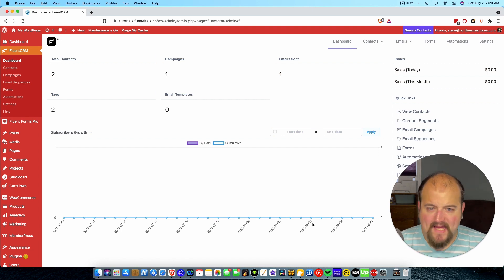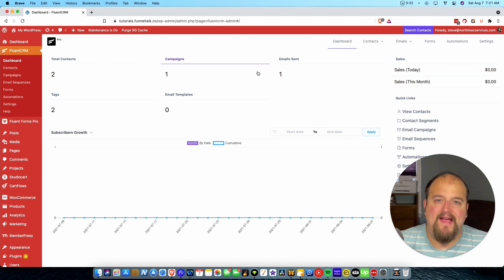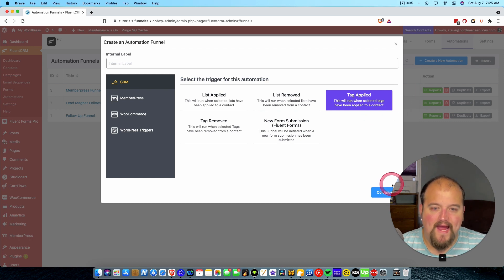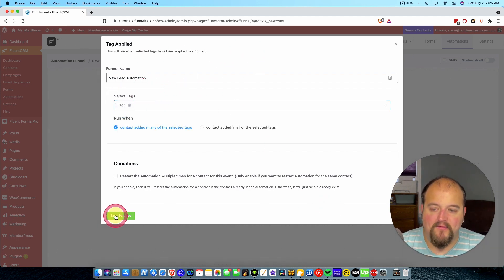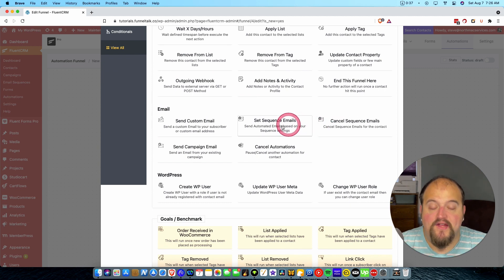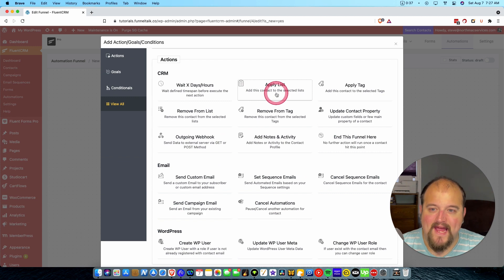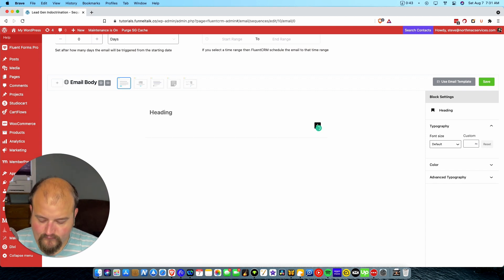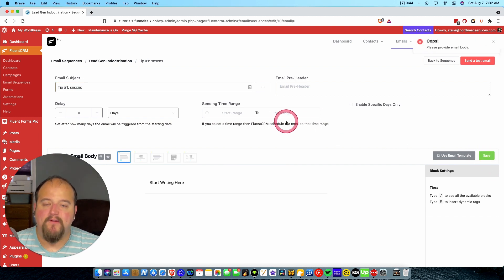How to Create a FluentCRM Email Funnel Up Funnel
Do you have an email follow up funnel in place? If you, and you're using WordPress, this email will tell you EXACTLY what you need to get a high converting email follow up funnel working to grow your business.